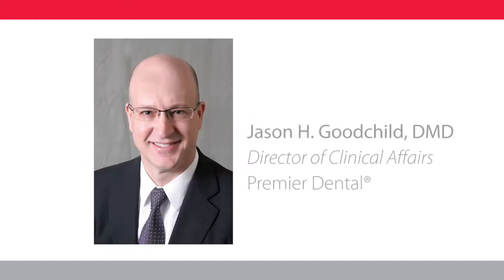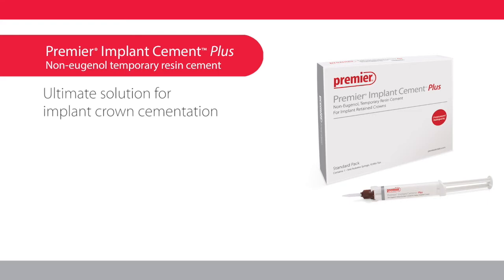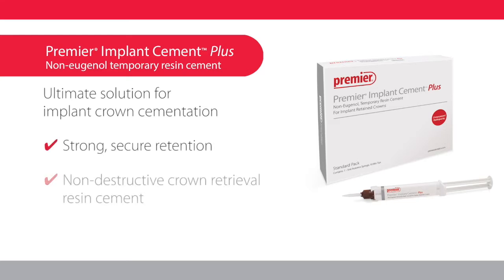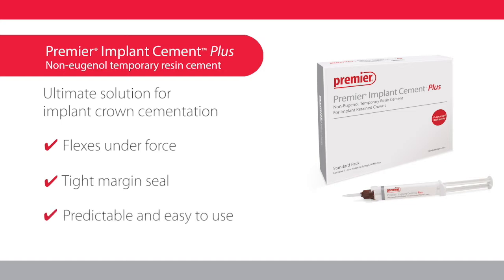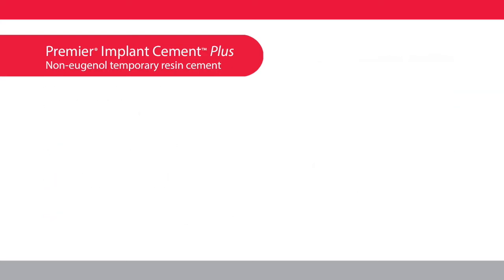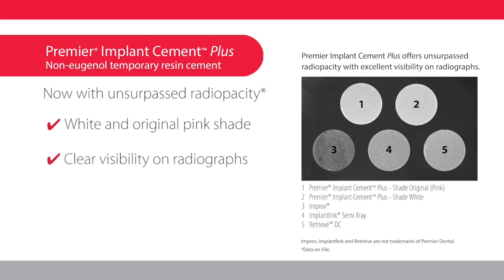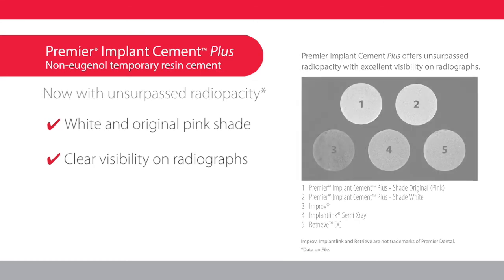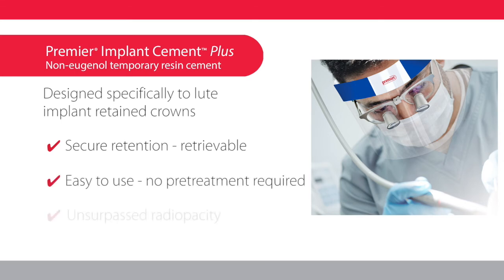Premier Implant Cement™ Plus - Non-eugenol Temporary Resin Cement with Unsurpassed Radiopacity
Premier® Implant Cement™ Plus - the ultimate solution for implant crown cementation.  Versatile by design, this innovative implant cement provides strong, secure retention yet enables easy, non-destructive crown retrieval if necessary at a later date. The elastomeric cement flexes under force, absorbs shock and creates a tight marginal seal. You’ll appreciate the predictable and easy application with no etch, primer or bonding agent required. Premier Implant Cement comes in two shades and delivers unsurpassed radiopacity*–enabling clear visibility on radiographs so you can help deliver better patient outcomes.  Every time!

*When compared to competitive implant cements – data on file